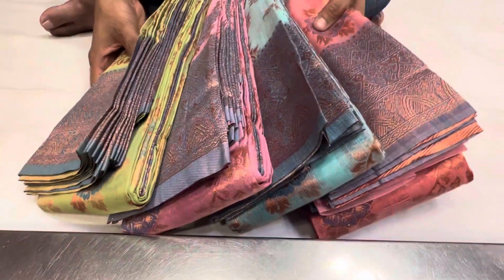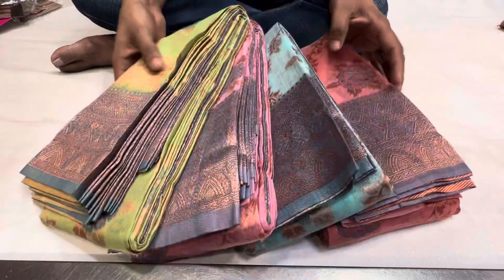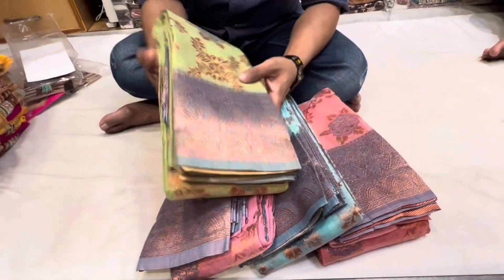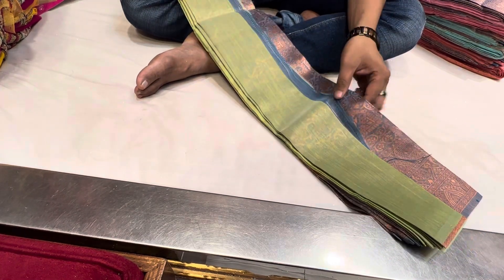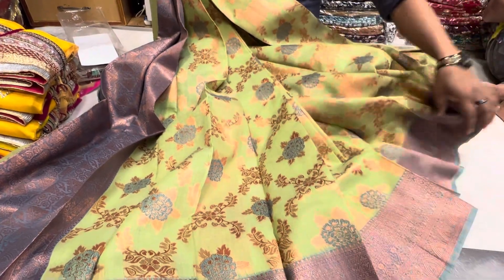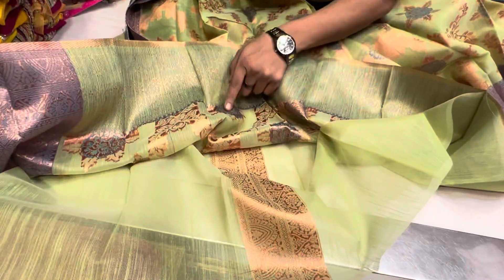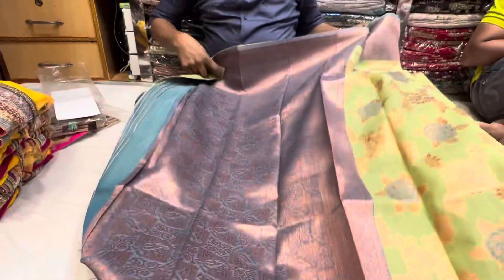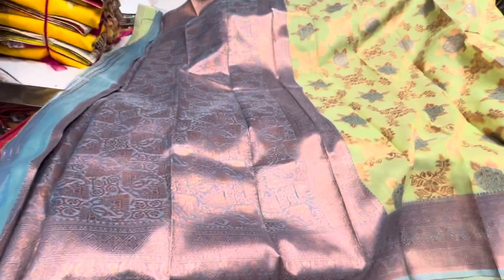Purnima saree,ধামাকা অফার অরিজিনাল ইন্ডিয়ান গাদোয়ালল শাড়ি মাত্র ২৫০০ টাকা...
পূর্ণিমা শাড়ী, আলপনা শাড়ী,গাউছিয়া মার্কেট,
নিচ তলা,এলিফ্যান্ট রোড ৩৯৩/৪২ ঢাকা -১২০৫
অনলাইন নাম্বার.